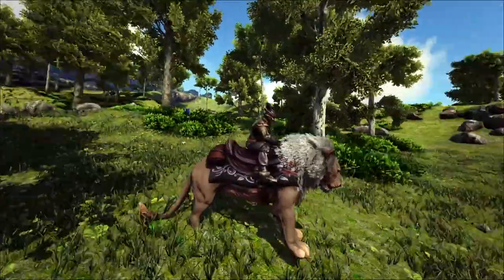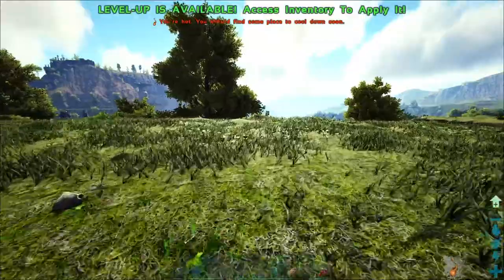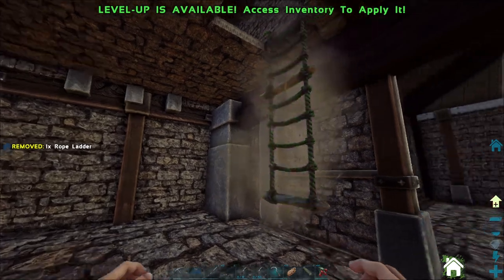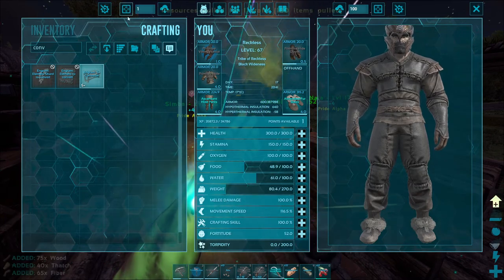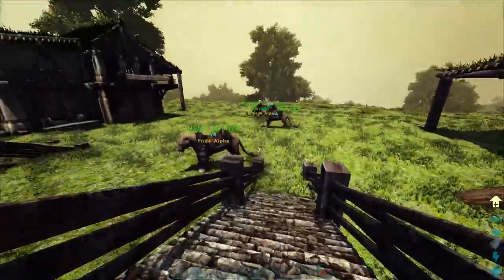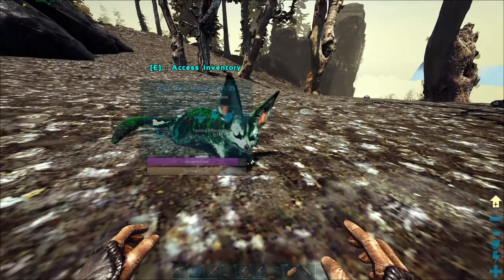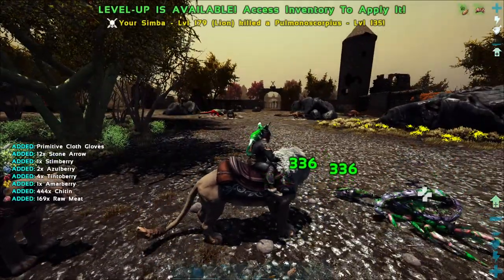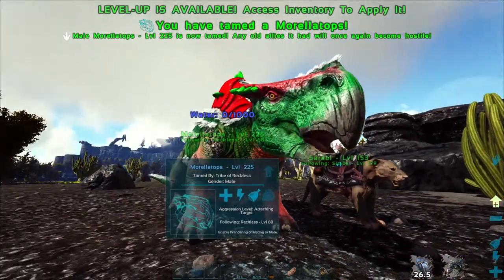VIKING VILLAGE AND UTILITY DINOS! - Caballus Empires - ARK Survival Evolved [EP8]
In today's episode, we plant our roots with our Viking Village and get some crucial utility tames!

PC Specs:
Processor: i9 - 9900kf
Motherboard: Asus Prime Z390M
GPU: GTX980TI
RAM: Corsair Vengeance Pro 32GB DDR4
SSD: Samsung 1TB SSD
Cooler: NZXT Kraken x63 Cooler
Power Supply: Corsair RM1000
Case: Fractal Design Arc R2

Peripherals:
Keyboard: Corsair Strafe RGB
Mouse: Razer Naga
Headphones: Razer Kraken 7.1 Chroma
Mousepad: Razer Firefly
Camera: Logitech C930e
Misc: Stream Deck